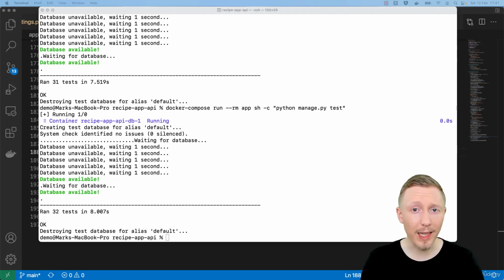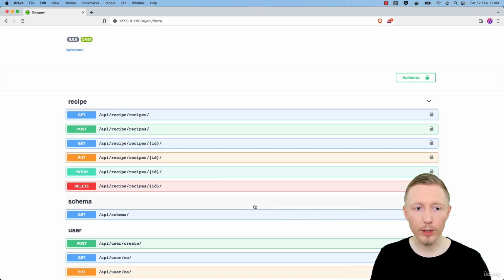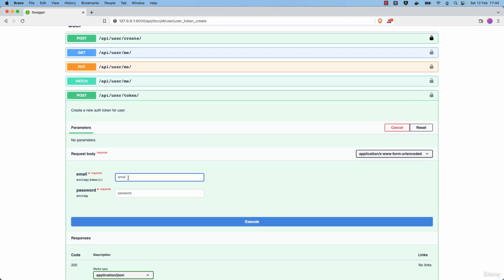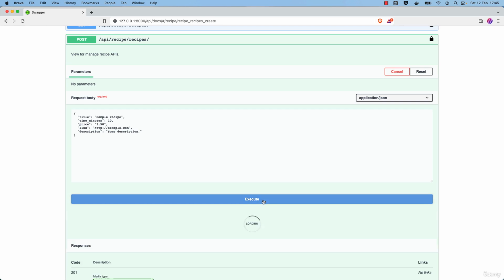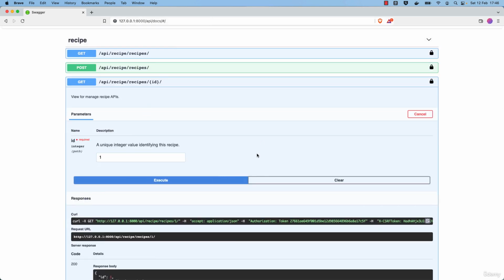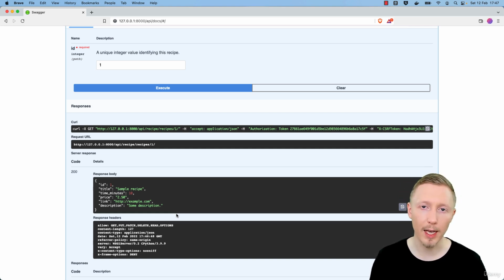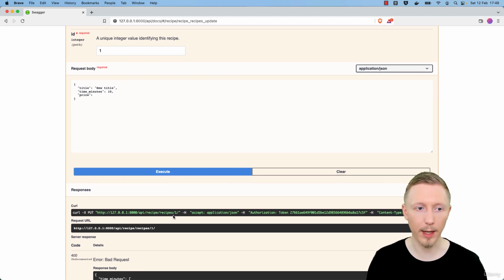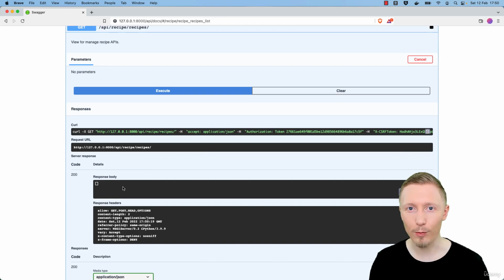13 013 Review recipe API in browser Follow Along